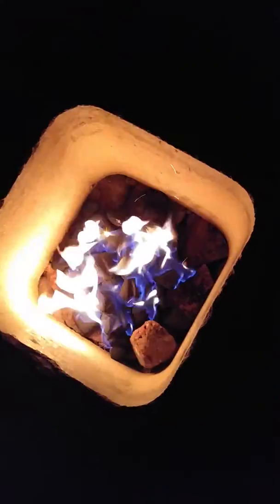G.P.M. 1st Trial Run Using the BBQ Casting 217